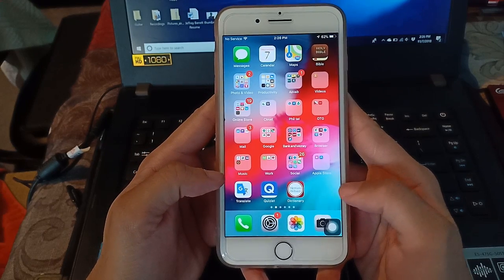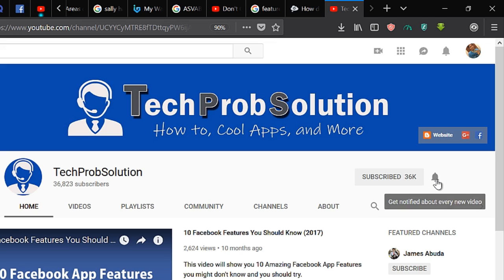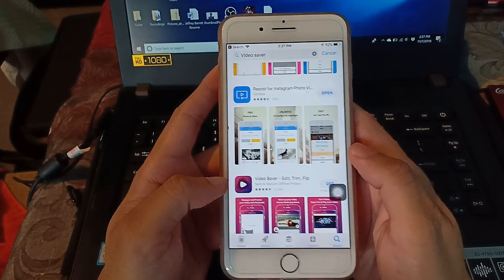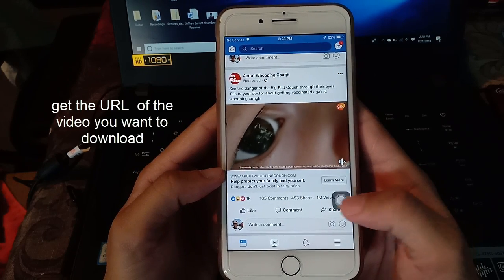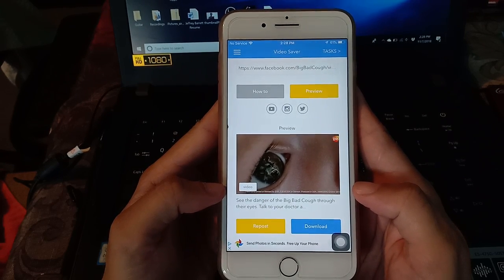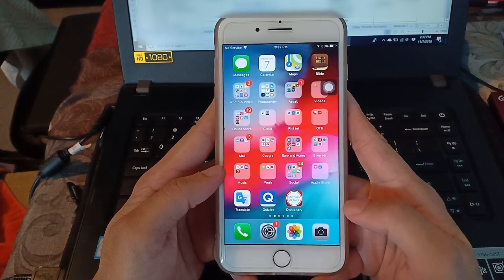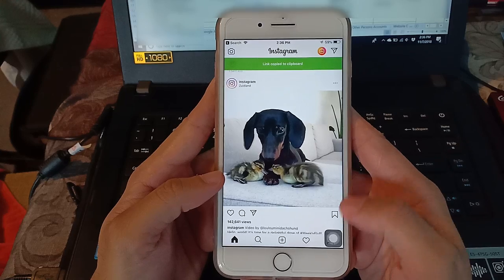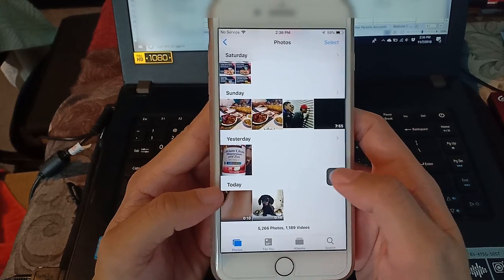How to Download ANY Videos on iPhone/iPad - 2018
This video will show you how to download any videos to your iPhone/iPad from any site. Anyway, guys, just make sure guys you have permission to download the videos that you want to download. Enjoy :-)